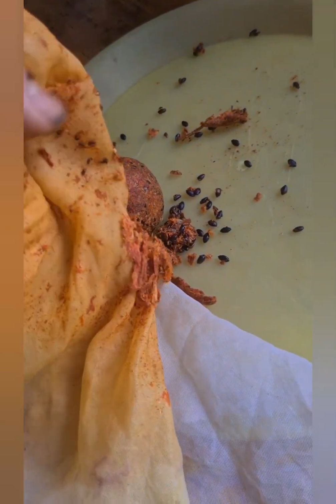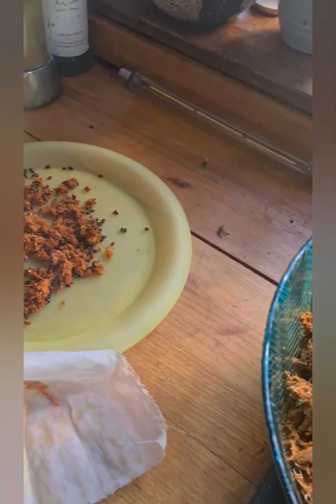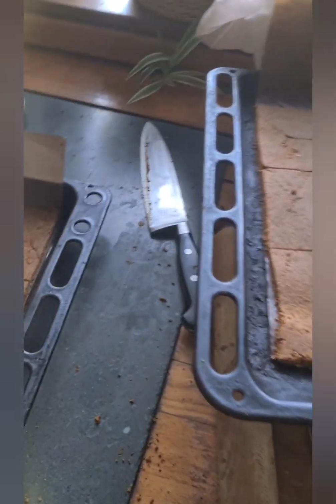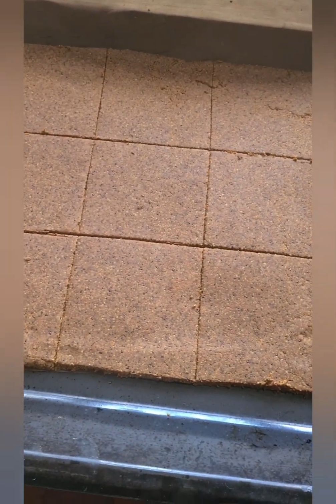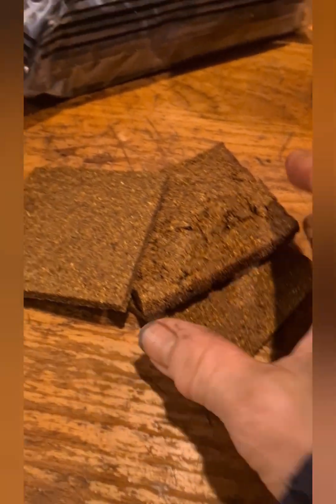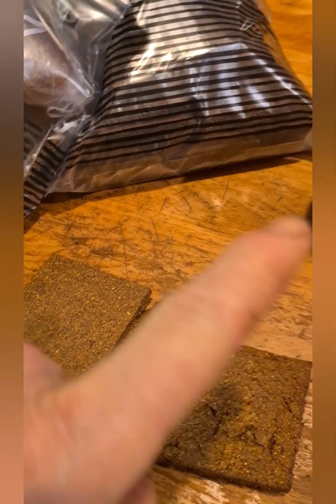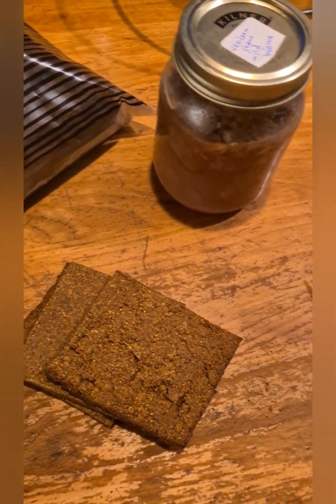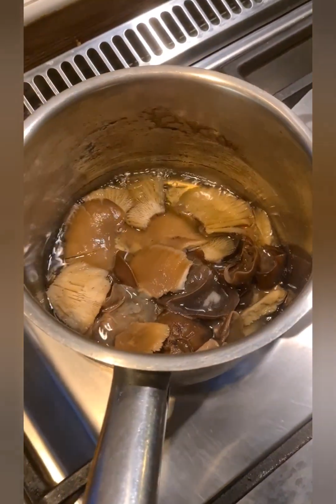100% wildfood diet, Day 3. 21stMarch -21st June.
Wild biome project 21st March - 21st June

I started a day late as like 22 as a number more than 21, but mainly as had lots of food to use up - surprisingly, not loads of cake and chocolate but salad, hummus and roast veg.
Eating 100% wild is a bit challenging, not so much in terms of sourcing wild food - nature is generous and abundant in her bountiful gifts - but in terms of organisation. Think it'll take a week to get into the swing of things.

Currently breakfasting on sweet chestnut porridge and blackberries, but insufficient supply of the latter to last long. In the next few days the plan is to make a nourishing breakfast of oysters, muscles, winkles, with kelp, ribwort plantain, perhaps some burdock and/or alexanders root, with cauliflower flower fungus and morels, cooked in a concentrated stock made from laver, nettles, wild garlic and crabs. Hopefully, if I manage to  forage all these ingredients, I'll pressure can 30 portions this Sunday. Fingers crossed.

         For me, the project is more psychological. I feel vulnerable after some very recent surgery, and to be surrounded by supermarkets stuffed to bursting with easily obtainable food is challenging. Went into one yesterday to get some sea salt to cleanse some oysters. Also, although I know full well there is wild food aplenty, fully trusting that to be so, and that one has the time, knowledge and skill to access that is an area where surprising and needless doubts creep in.
There are about 25 of us taking part in the wildbiome project, many here on insta. I'll add their names here when I've collated them all - will just add the ones I know for now. If you are interested in wild food, between us, you'll see some interesting recipes and insights. Good luck, everyone. I hope you can complete the 1 or 3 month challenge.
Thanks
@carlos.hernan.photo for letting me add the video of Monica. The link she mentions, I've put in my bio.